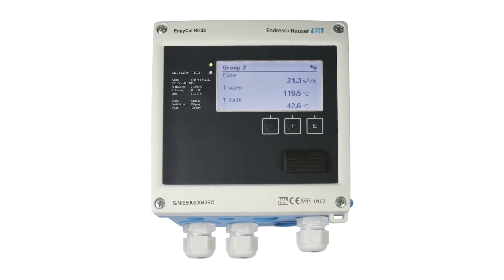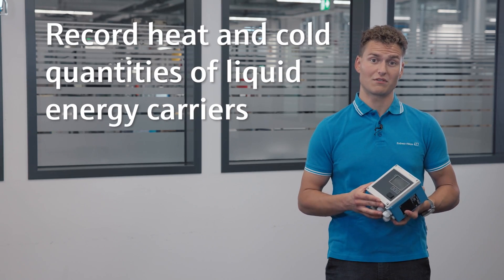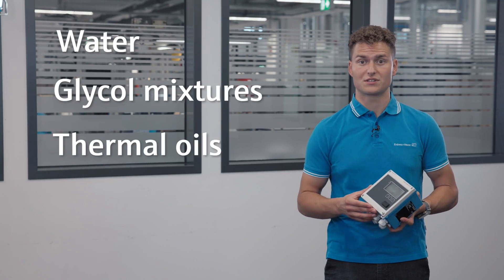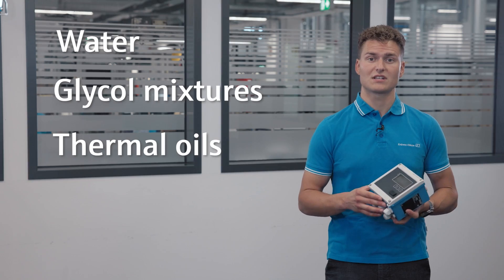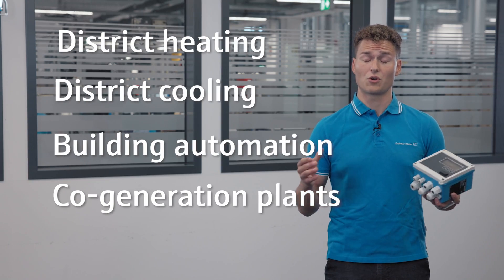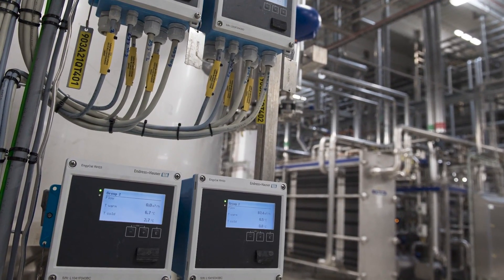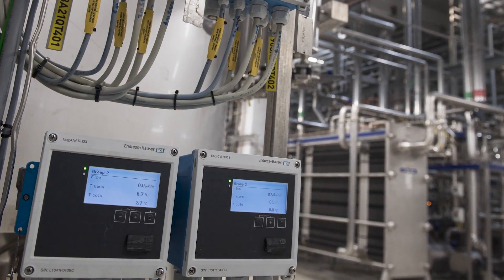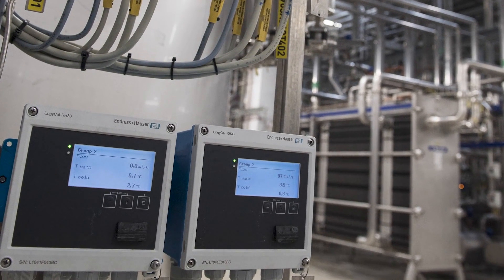Explained in under 2 minutes: BTU meter EngyCal RH33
The Endress+Hauser BTU meter EngyCal RH33 is your perfect choice if you want to control the energy transfer in all kinds of liquids. To the product